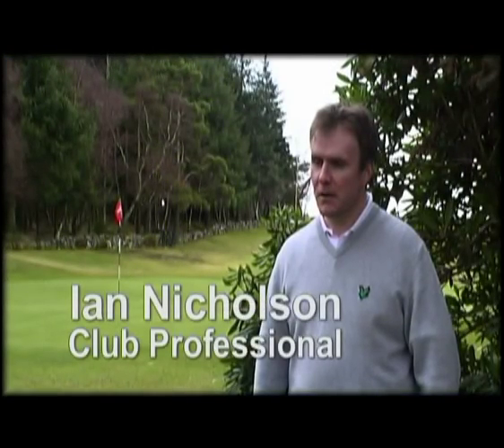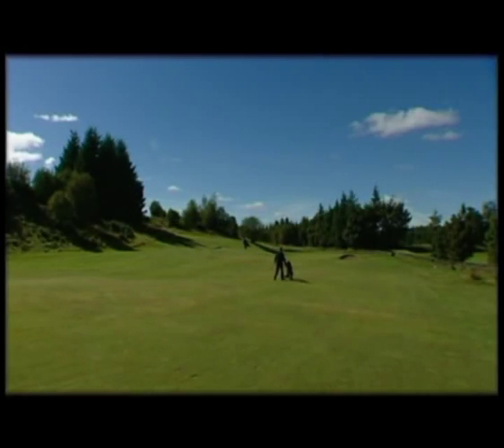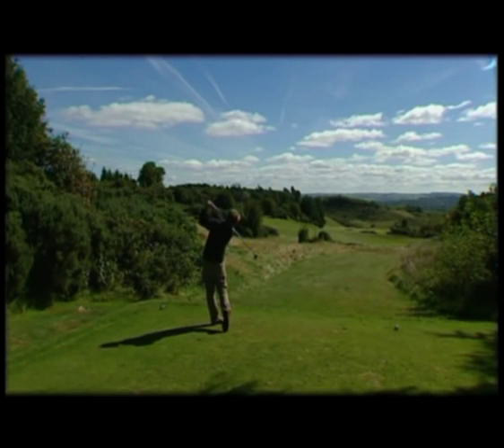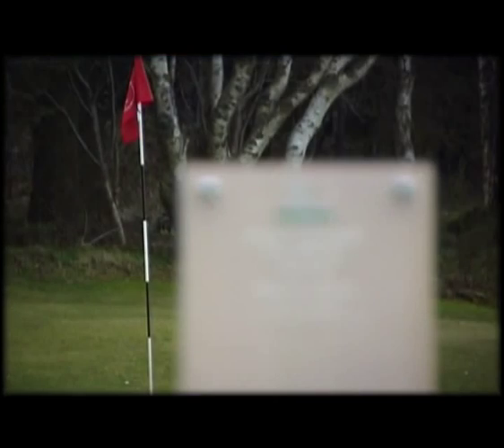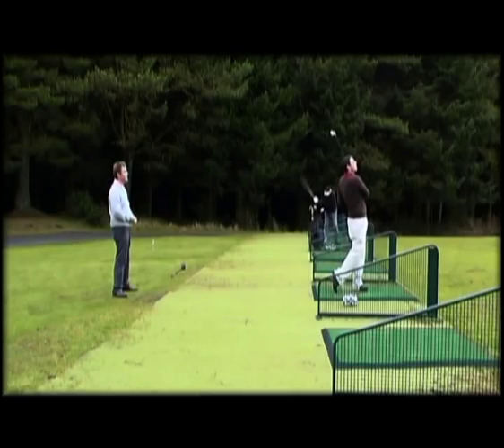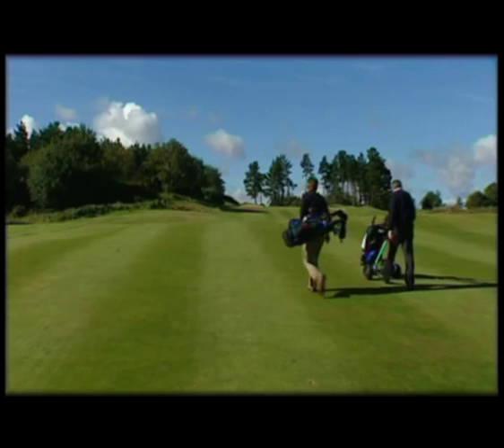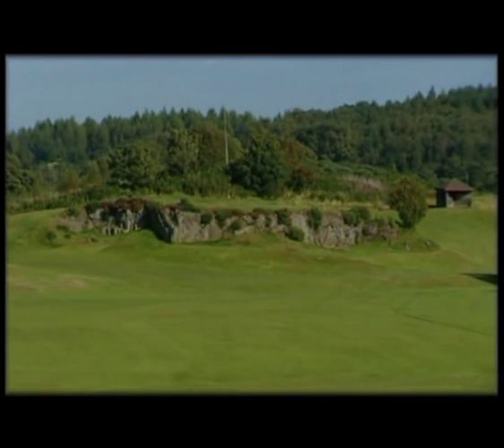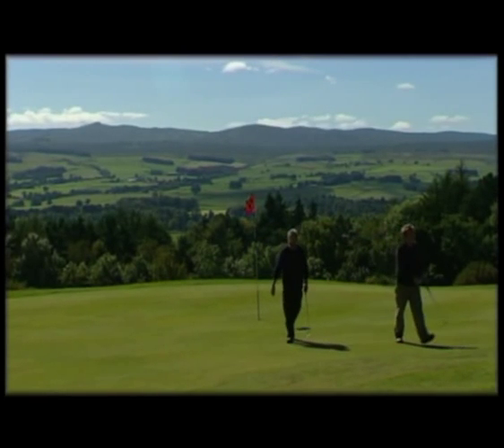Kilmacolm Golf Club, Kilmacolm, Scotland. Tel 01505 872139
One of Scotland's most favoured Golf Clubs.  Described by some as a "Mini Gleneagles" and offering a huge range of facilites to members, guests and visiting parties alike.  The recently refurbished club house offers a warm welcome to all, and is indeed a prime location to meet and dine in excellence.